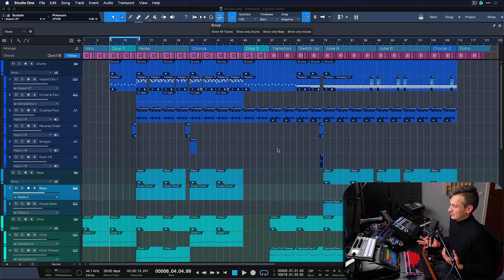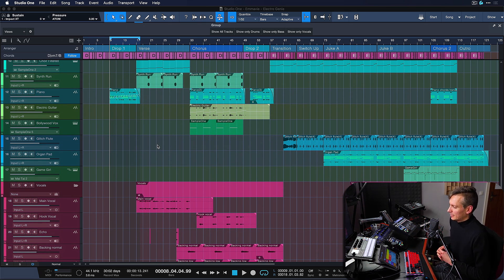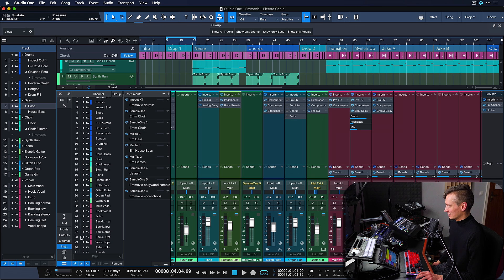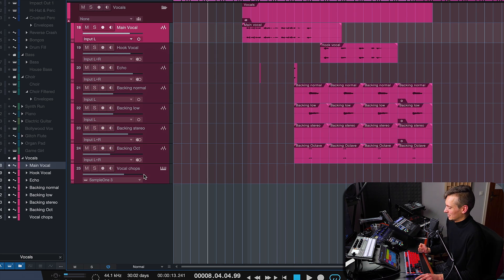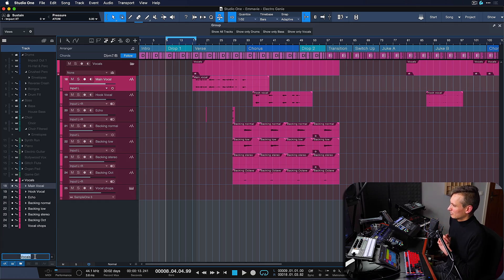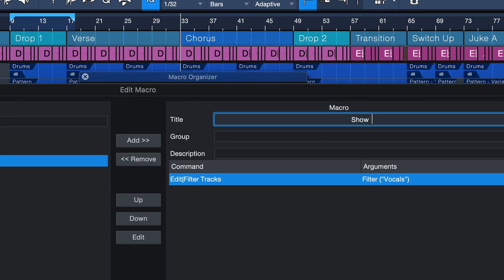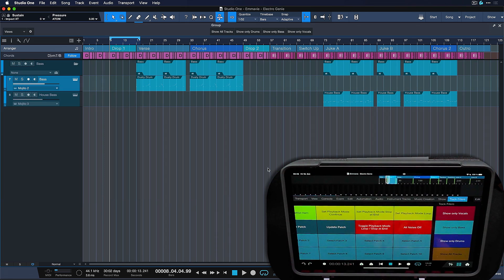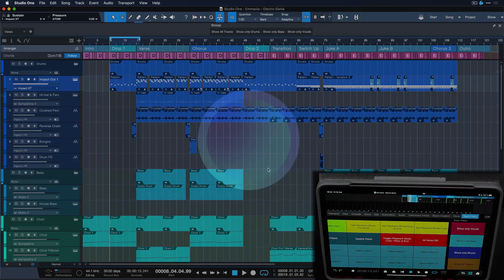New in Studio One 5.1: Powerful Search and Filter Options for Tracks & Channels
The same search and filter functions that power Studio One's Browser can now be used to search and filter your Tracks and Channels... and can even be assigned to Macros!

Studio One 5.1 is a free update to PreSonus Sphere members, or anyone else who owns Studio One 5—Artist or Professional editions. Fire up Studio One and click "Check for Updates" to get it!